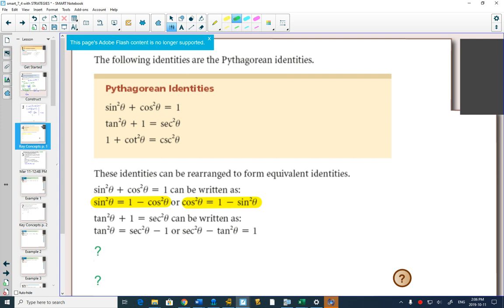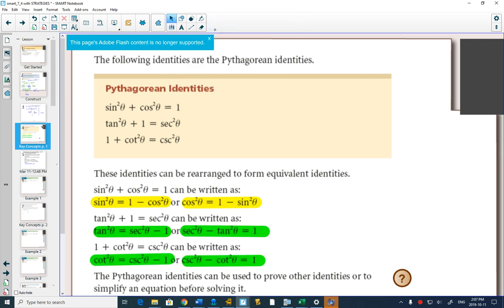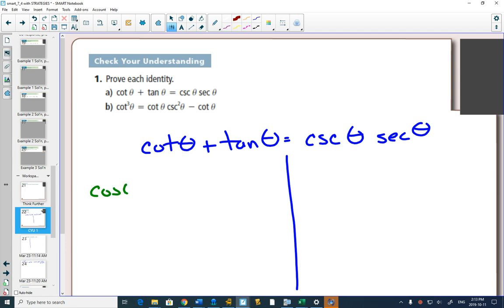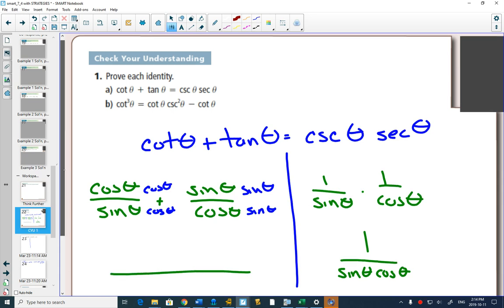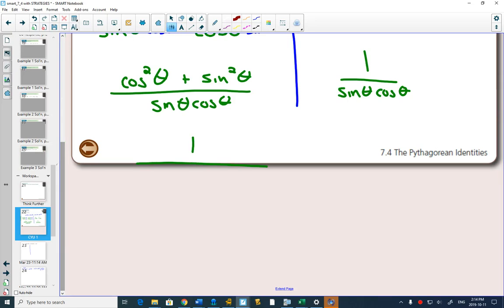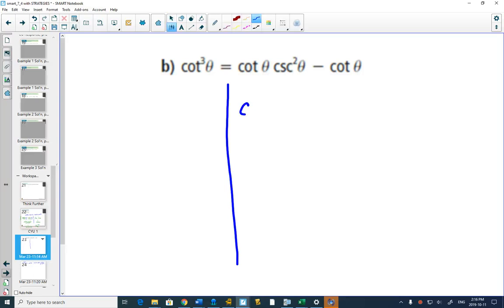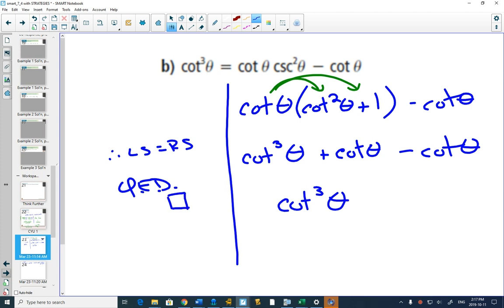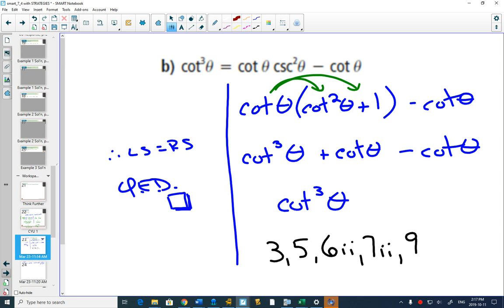40SP 7 4 Example 1